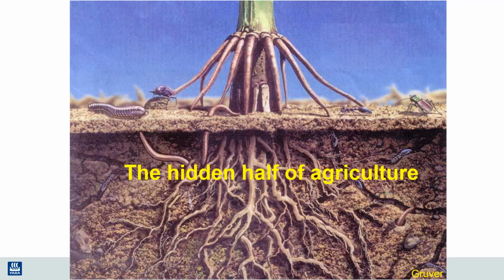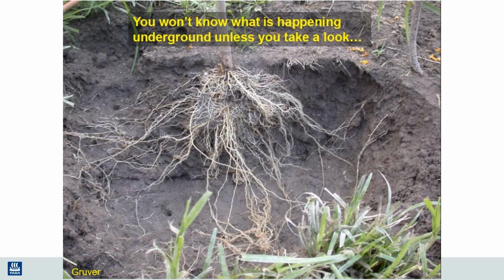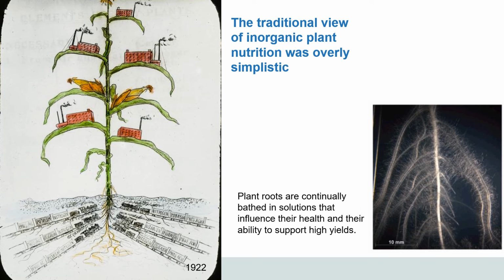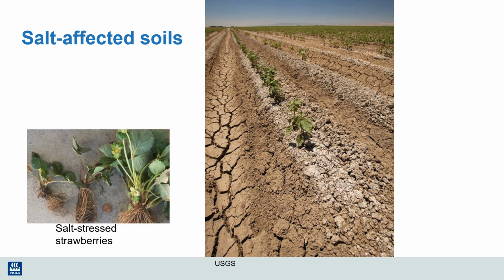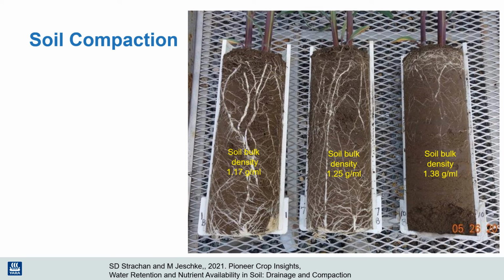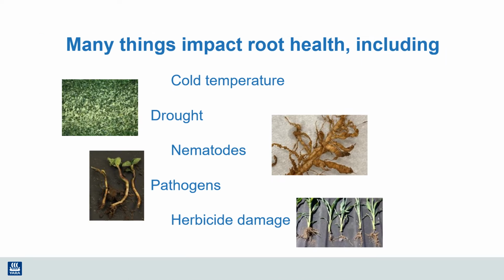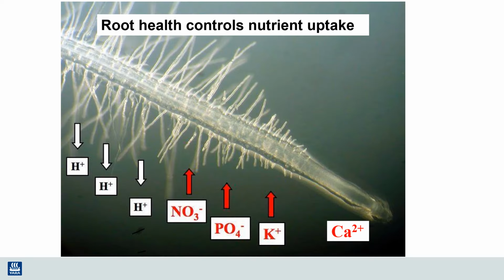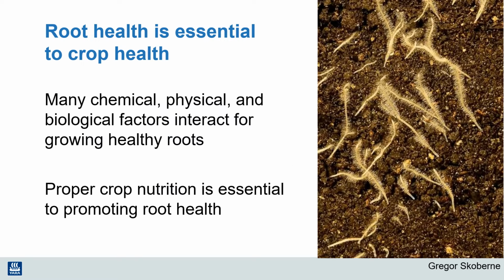Promoting Root Health with Plant Nutrition - What influences root activity?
Do nutrients influence roots or do roots influence nutrients? Dr. Rob Mikkelsen walks us through the many interactions below the ground.